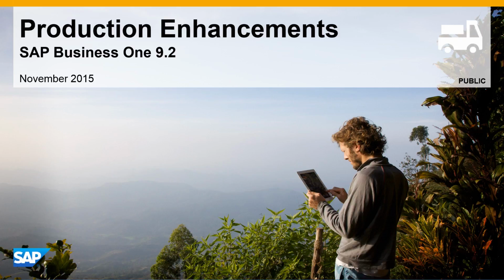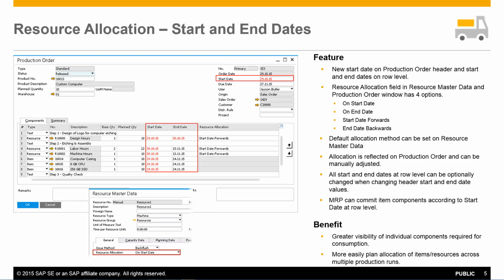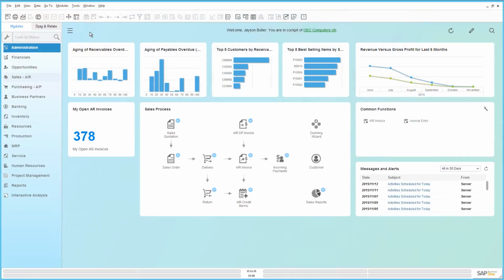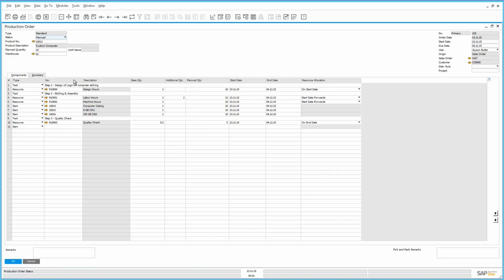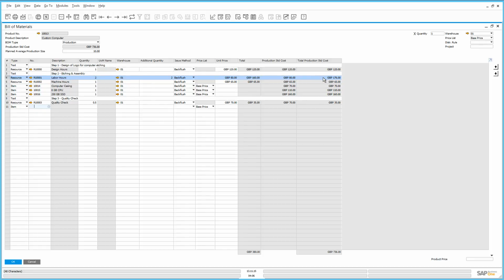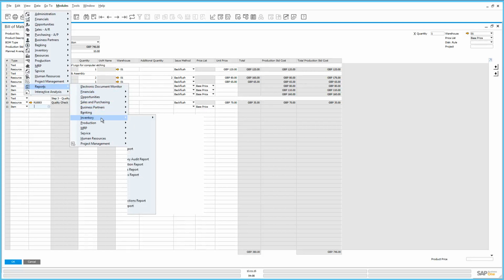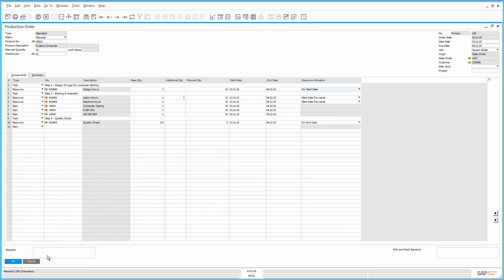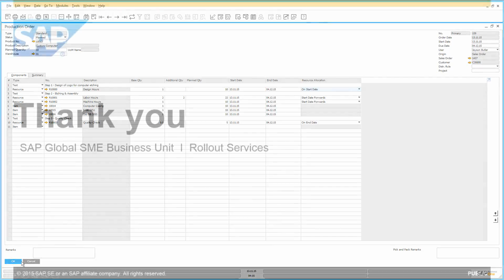SAP Business One 9.2 Demo - Production Enhancements